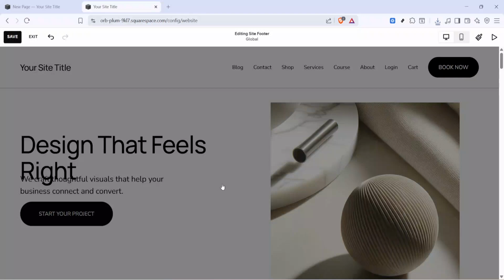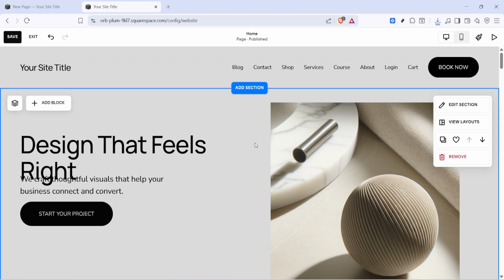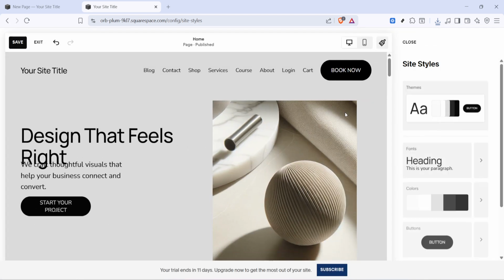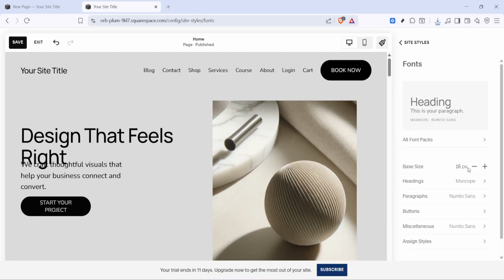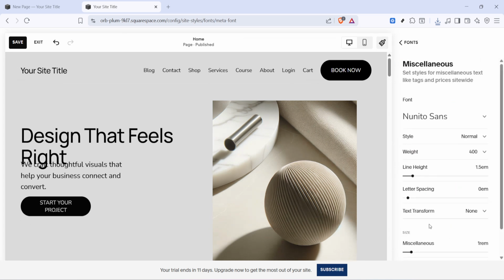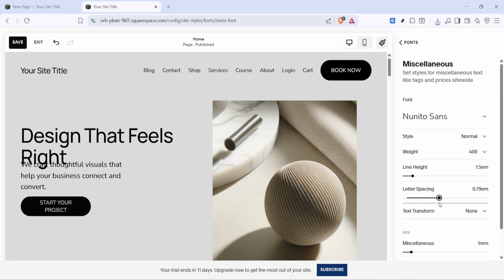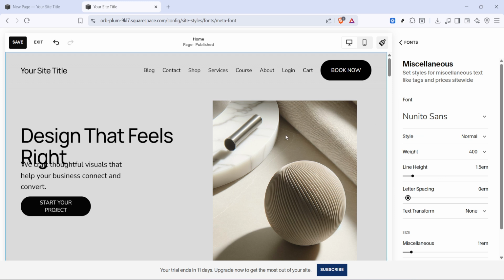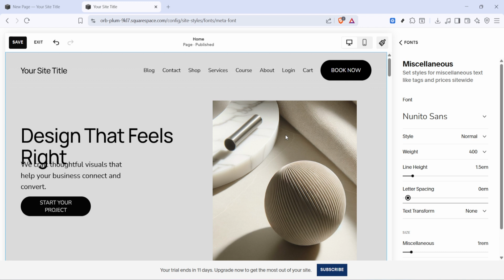How to Change Paragraph Spacing on Squarespace (Step By Step 2026)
How to Change Paragraph Spacing on Squarespace